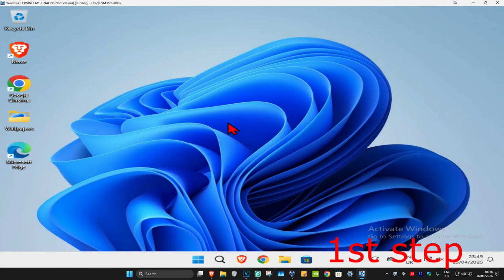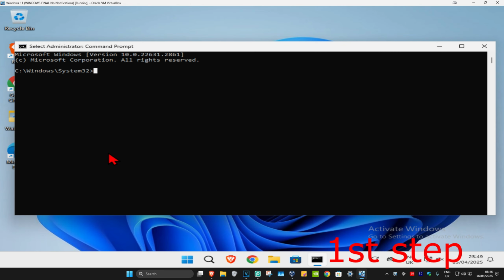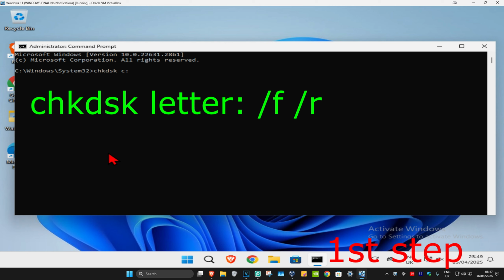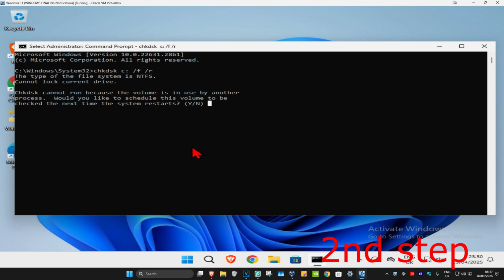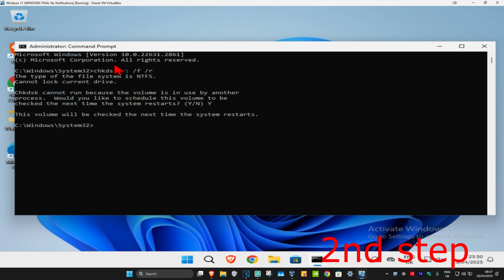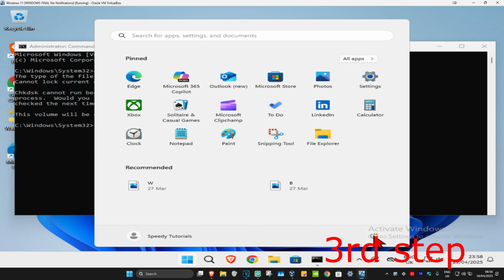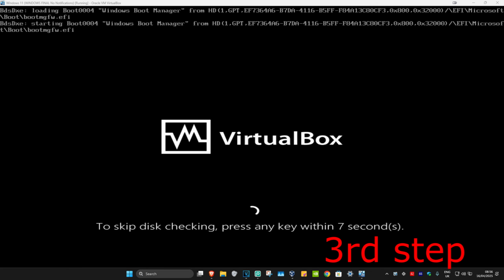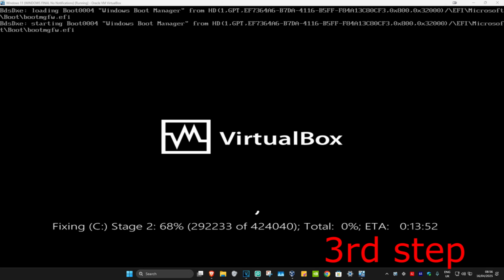How To Fix Cannot Read From the Source File or Disk Error in Windows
In this video, I'll show you how to fix the "Cannot Read from the Source File or Disk" error in Windows. This issue typically occurs when trying to copy, move, or delete files, and can be caused by disk corruption or system errors. Follow these simple steps to resolve the issue and regain access to your files.

Issues addressed in this tutorial:

Fix the "Cannot Read from the Source File or Disk" error
How to check and repair disk errors in Windows
Troubleshoot file transfer issues
Solve "Cannot Read" errors when accessing or copying files

This works on Windows 10 and Windows 11 on PC and Laptop.